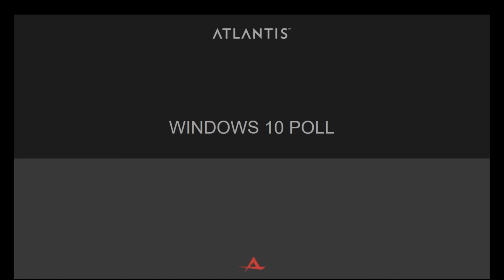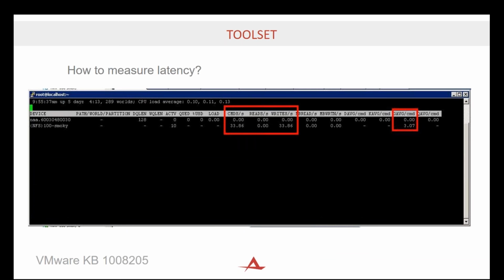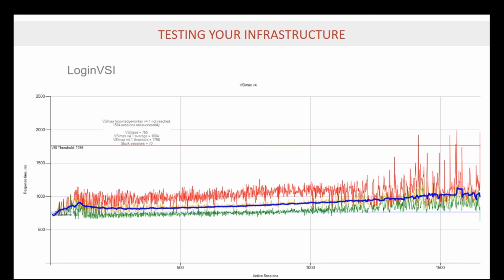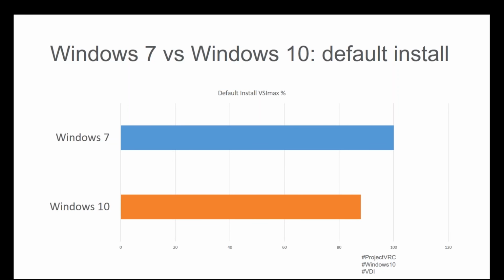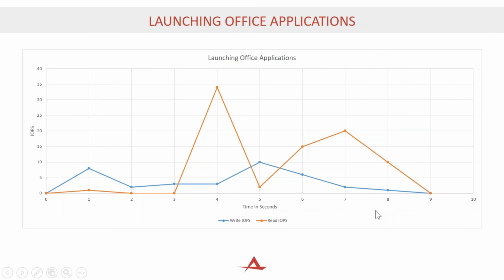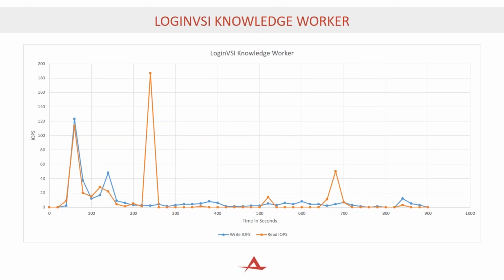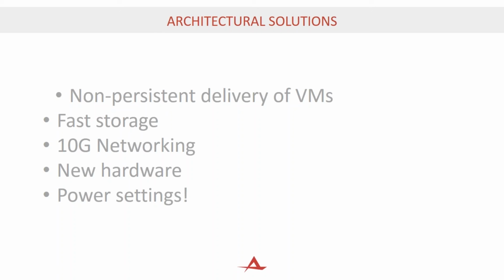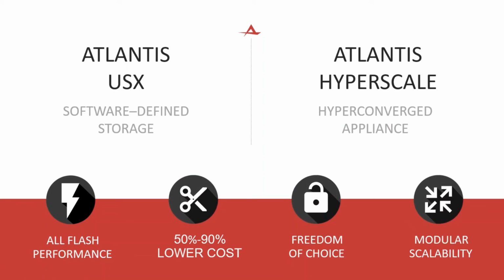Webinar: The Secrets You Need to Know About Windows 10 in VDI Environments FIXED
Join Citrix Technical Professional (CTP), Jim Moyle, and VMware Certified Design Expert (Double VCDX) Hugo Phan on this webinar to delve into the impact of Windows 10 in VDI environments.